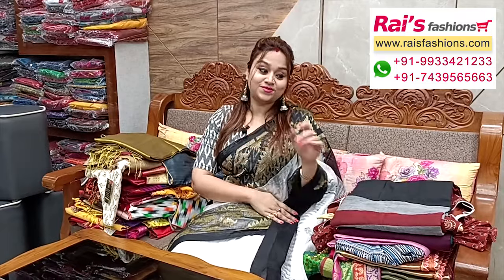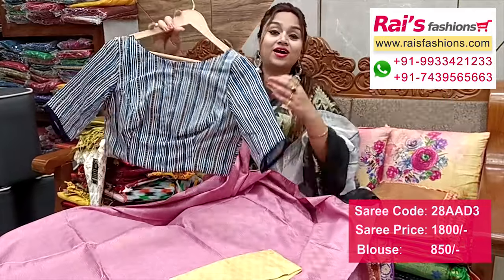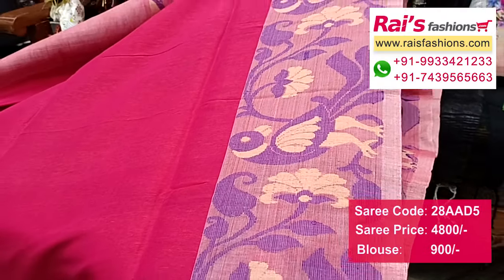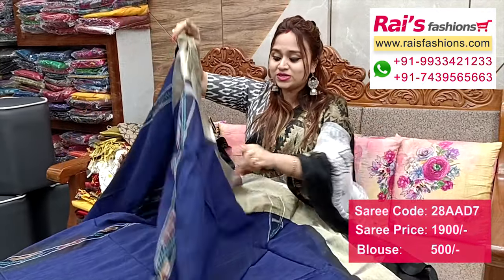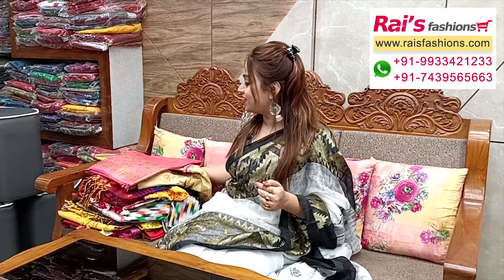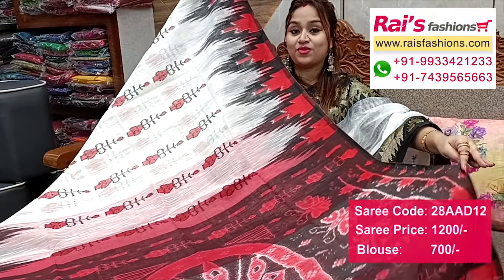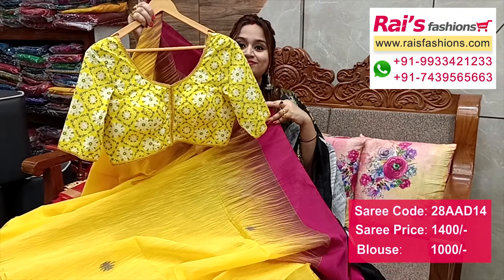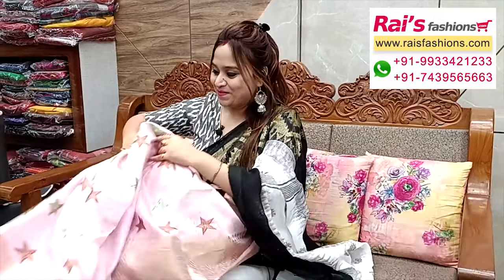Summer Friendly Handloom Sarees With Designer Blouse Collection (28th April) - 28AAD